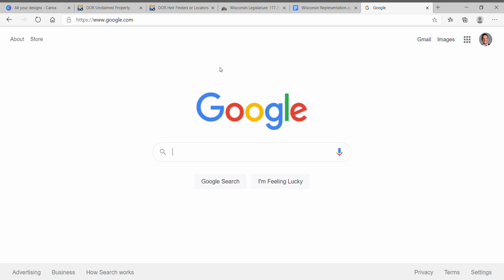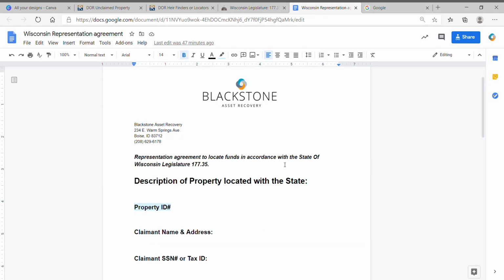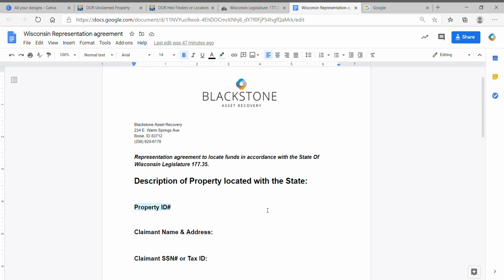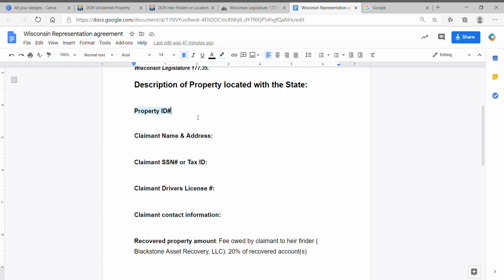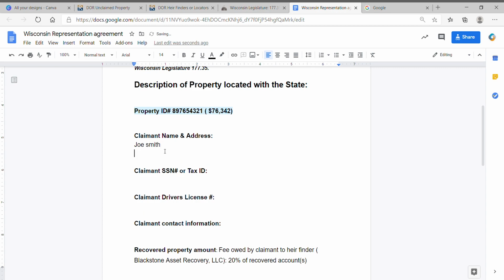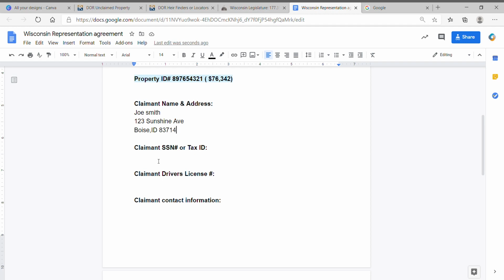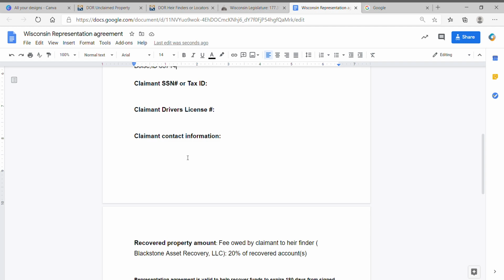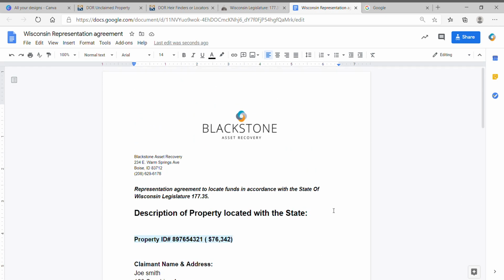State Funds Tutorial: How To Create Contracts For Your State Funds Business.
2. GET FREE COPY OF STATE FUNDS COLD CALLING SCRIPT

3. SOME GOOD CONTENT TO BINGE: Learn more about cold calling, getting leads, closing deals, state funds process, structuring an LLC, plus much more: